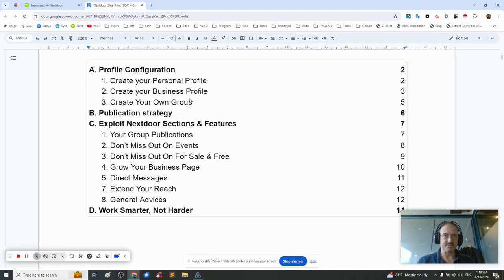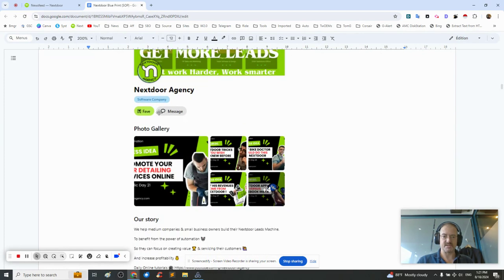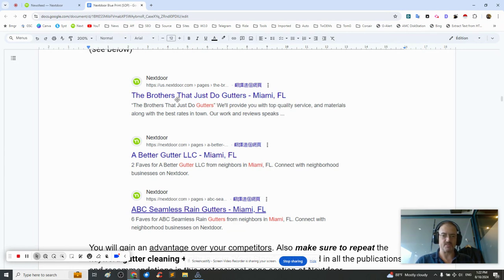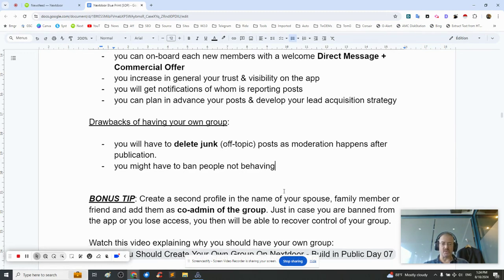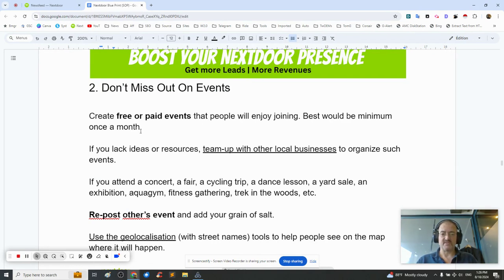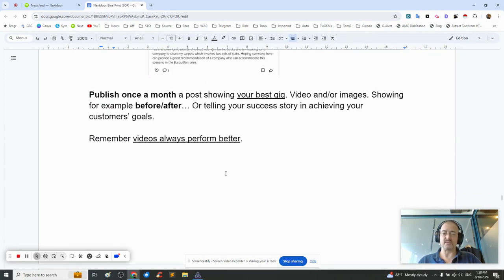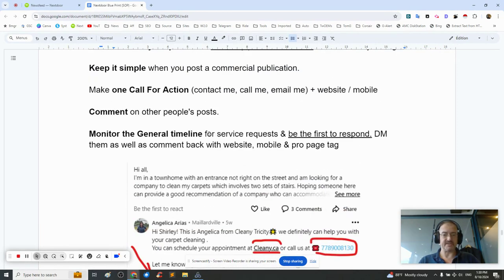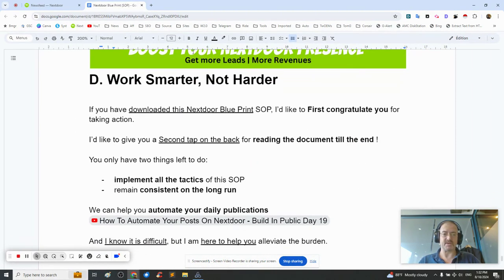Nextdoor Blueprint To Get More Leads - Build In Public Day 40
Discover in this video my *Nextdoor Blueprint* with the recommended SOP

00:00 Intro
01:56 Profile Configuration
06:38 Create Your Own Group
08:38 Publication strategy
09:22 Your Group Publications
10:00 Don’t Miss Out On Events
10:44 Don’t Miss Out On For Sale & Free
11:19 Grow Your Business Page
11:59 Direct Messages
12:30 Extend Your Reach
13:22 General Advices
15:45 Work Smarter, Not Harder

🔥  collect weekly new leads in auto-mode !